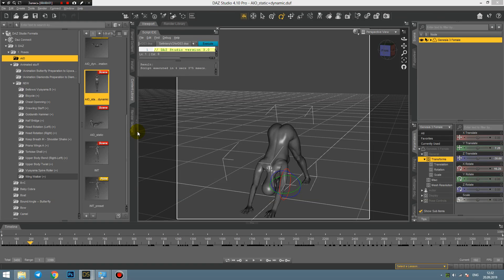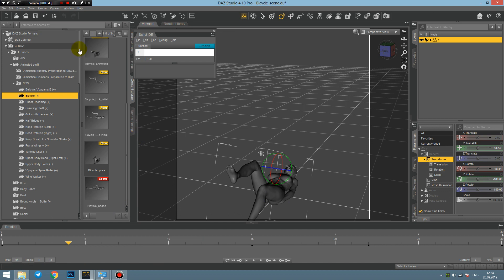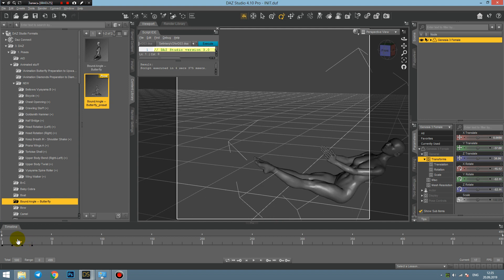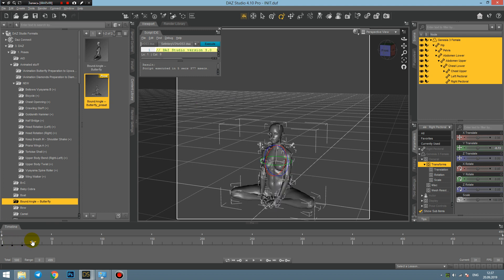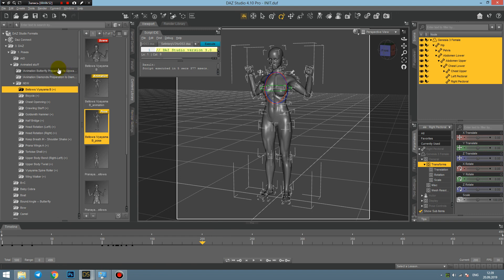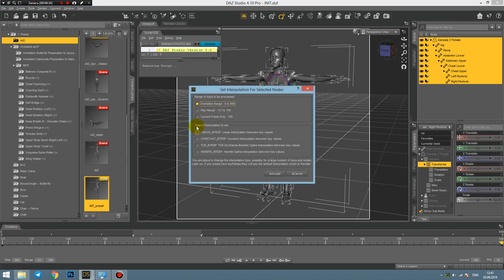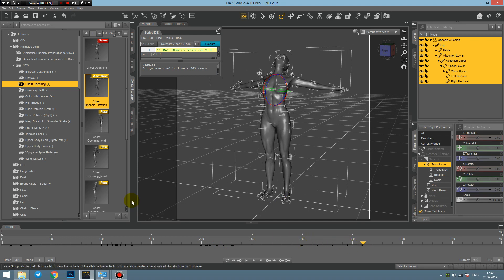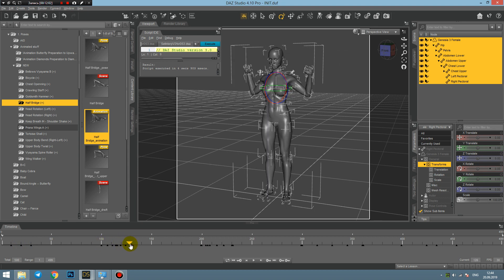Multiple Animations in a Single File of DAZ3D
How to add multiple poses and animations to a single scene of DAZ 3d studio and then export it to FBX, DAE saving a lot of space.